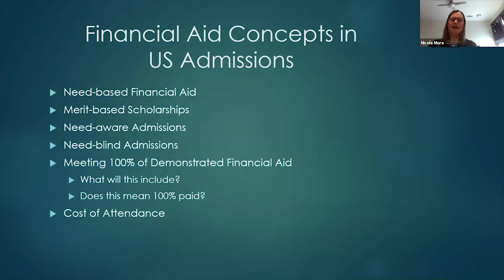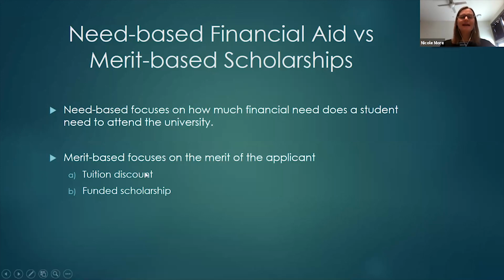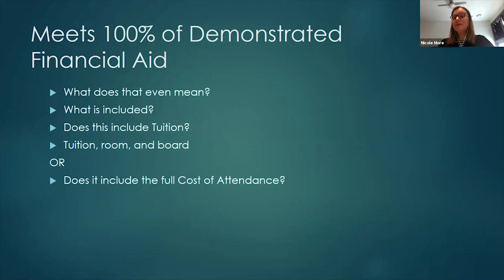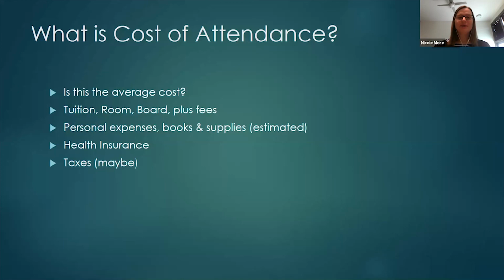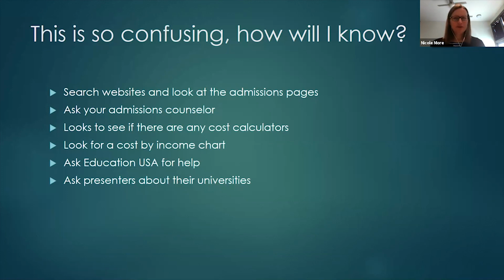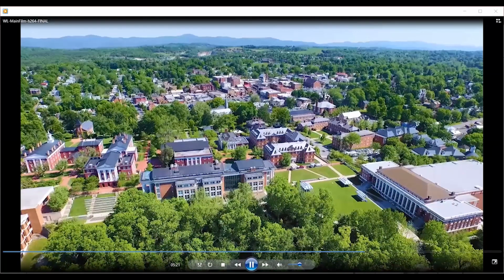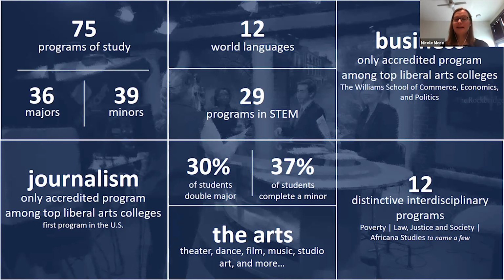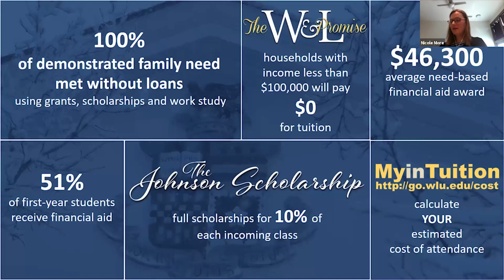University of Washington and Lee: Admission Process to Highly Selective Schools